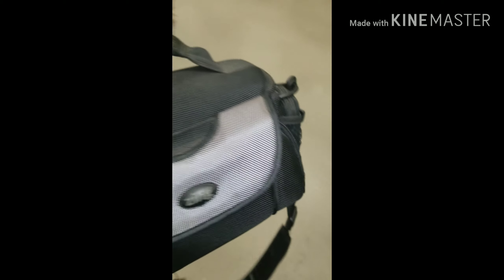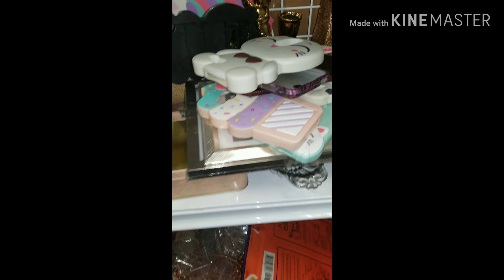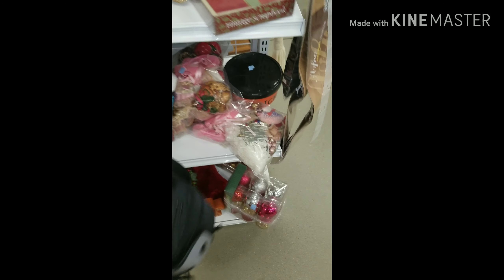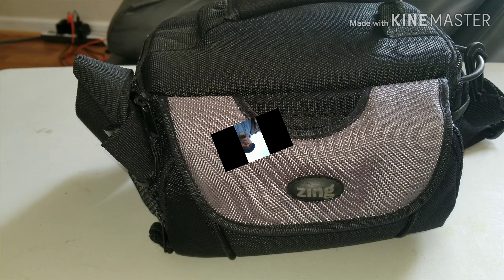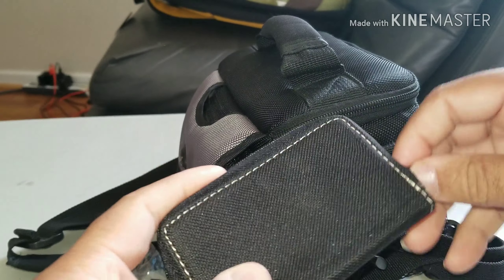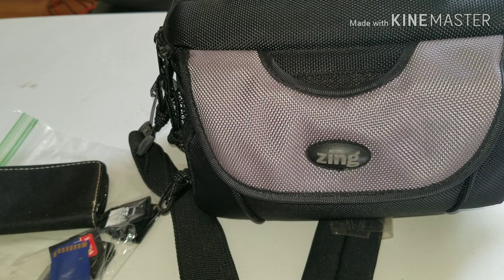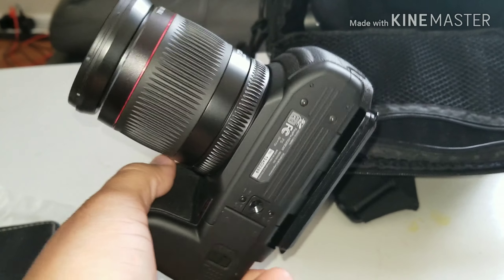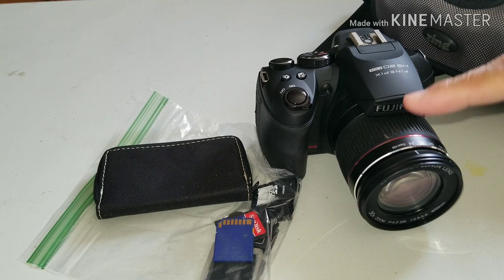FugiFilm 35mm digital camera Goodwill finds